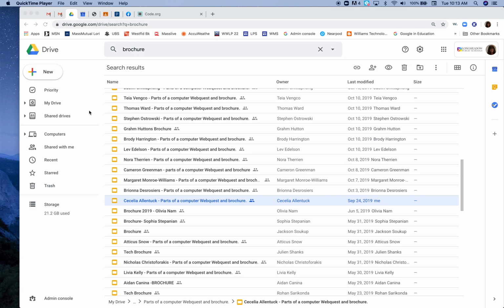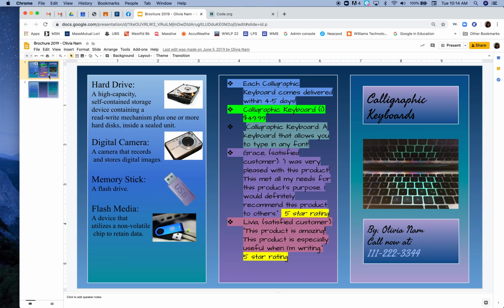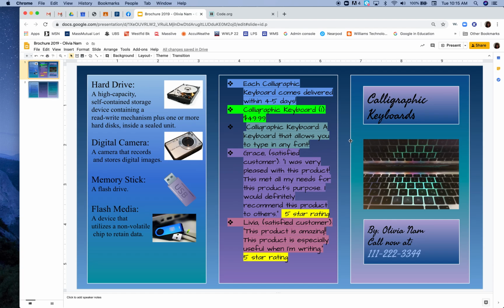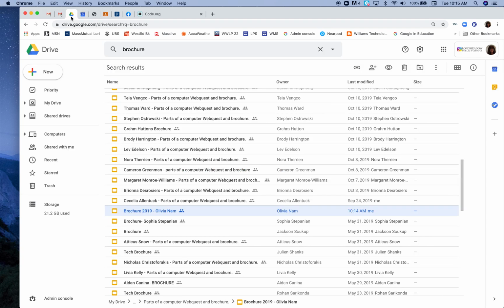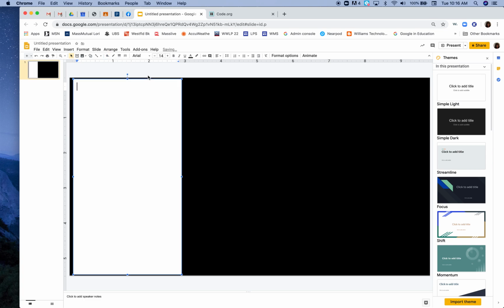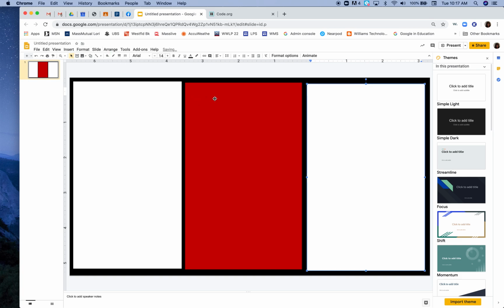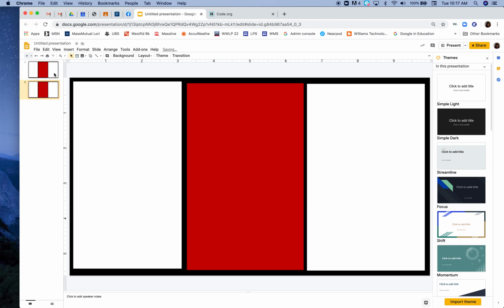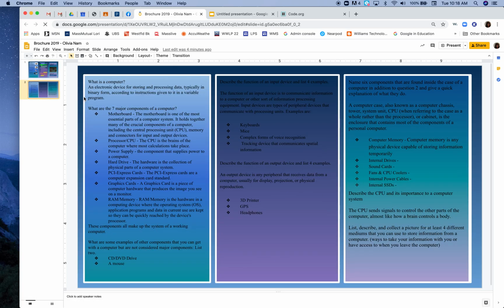Part 2 Brochure Instructions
How to use Google slides to create a trifold brochure.